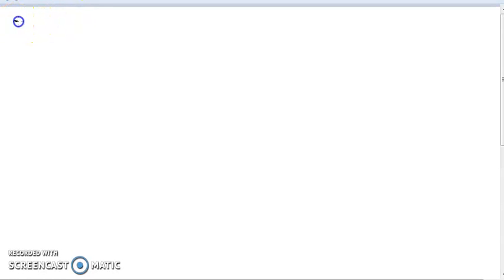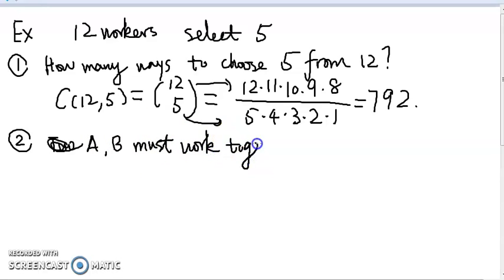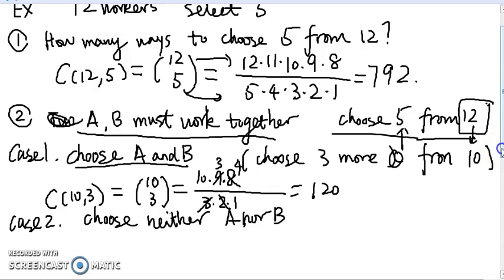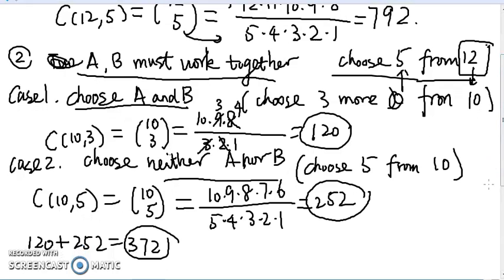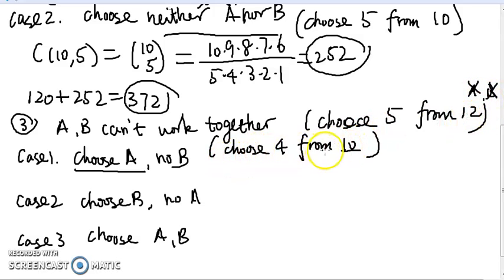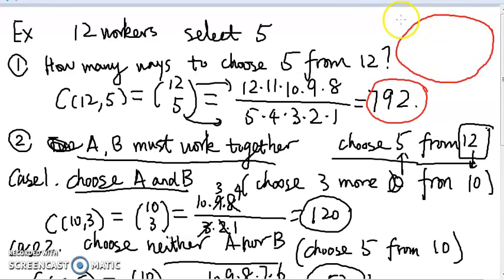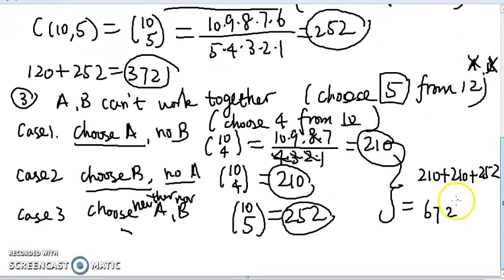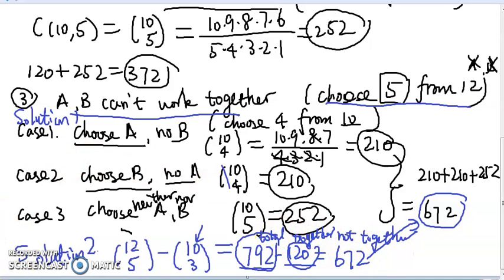Combination 3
Examples